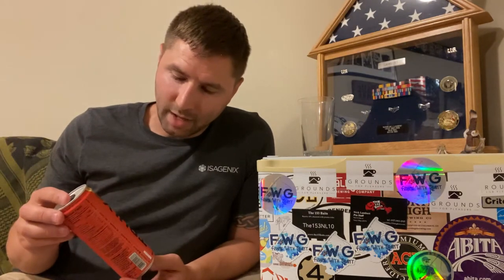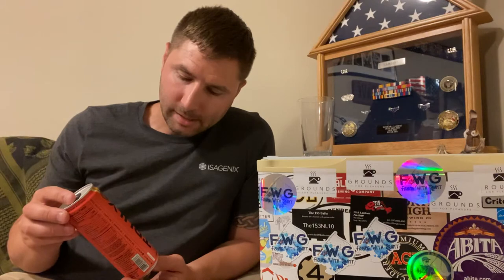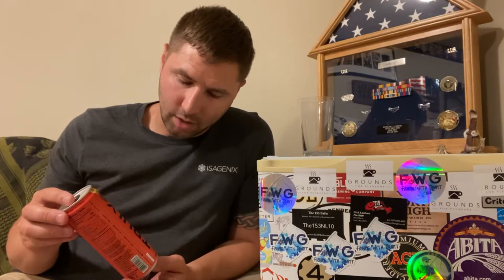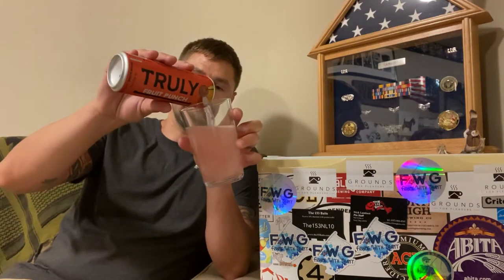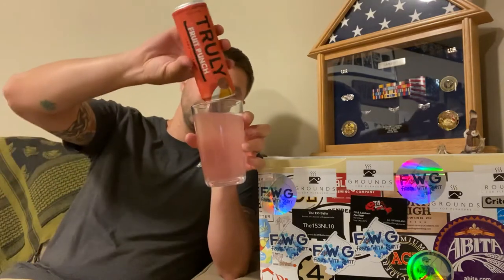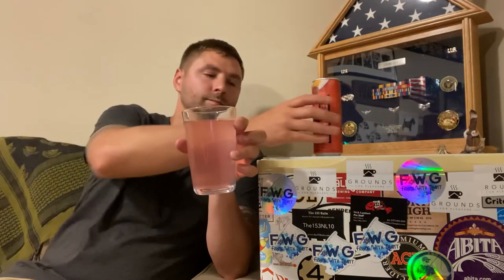Truly Fruit Punch Hard Seltzer